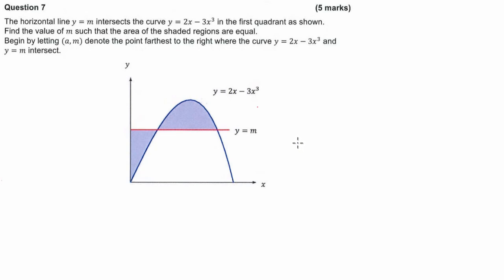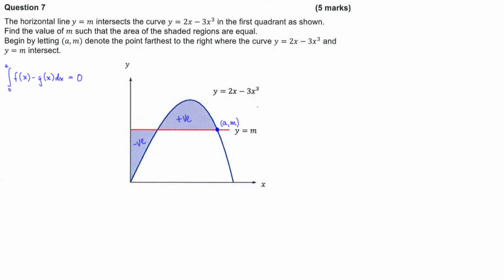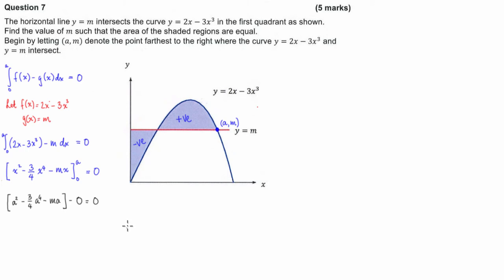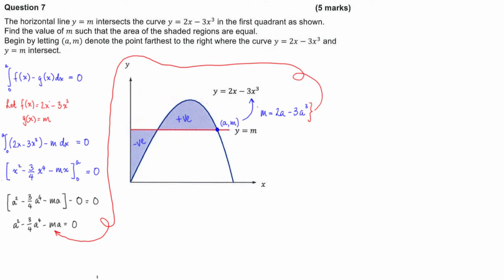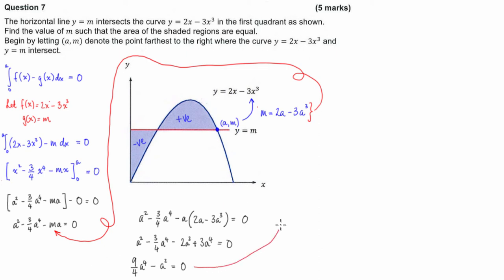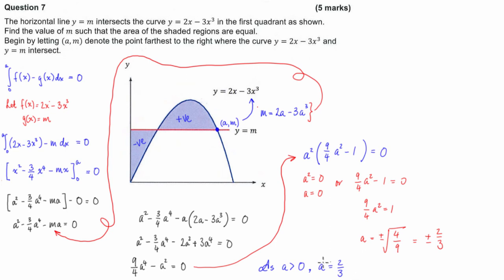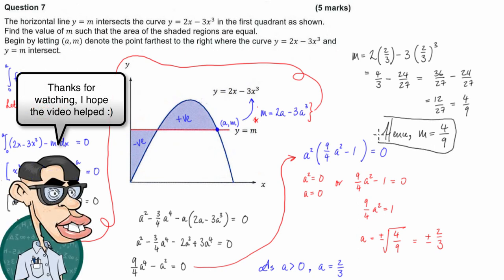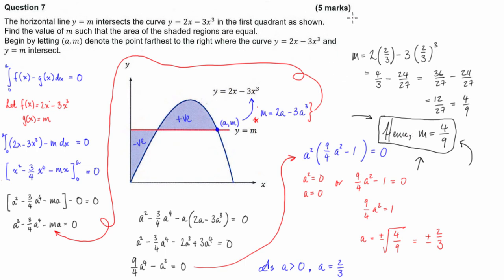Applications of Integration: Finding the Equation of a Line Which Creates Two Equal Areas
Here is a problem from a high school mathematics exam in 2018 which was done very poorly. The exam notes said that many students simply had no idea where to go with it. In this video I break down the basic facts and intuitions that you need to easily solve this problem under pressure-cooker situations that we are forced to deal with in exams.

The horizontal line y=m intersects the curve y=2x-3x^3 in the first quadrant as shown. Find the value of m such that the area of the two shaded regions are equal.
(Hint: Begin by letting (a,m) denote the point farthest to the right where the curve y=2x-3x^3 and y=m intersect)